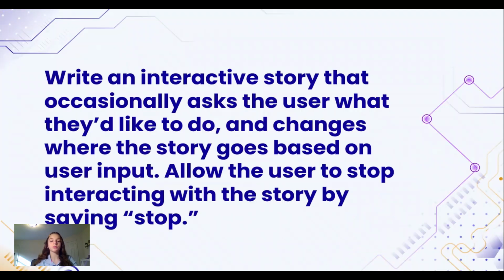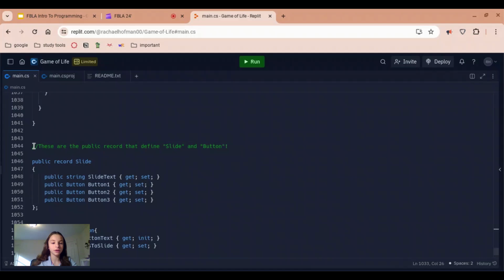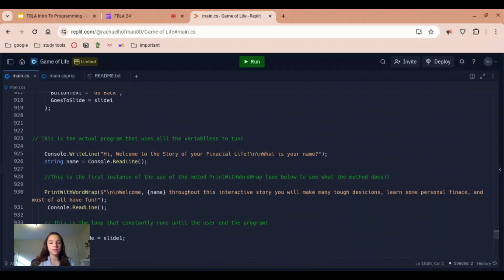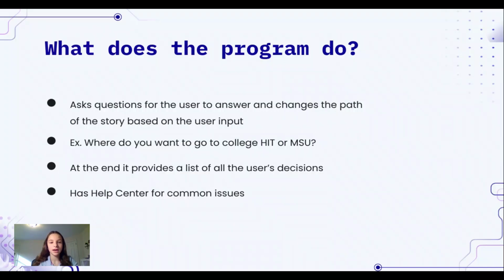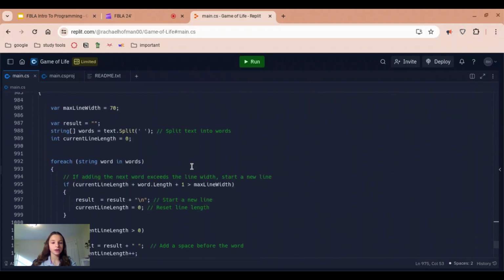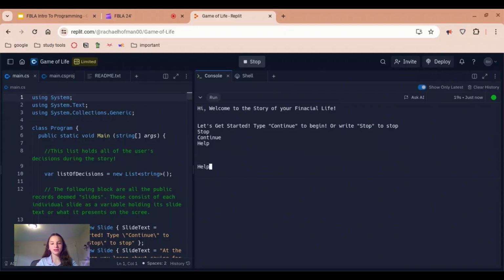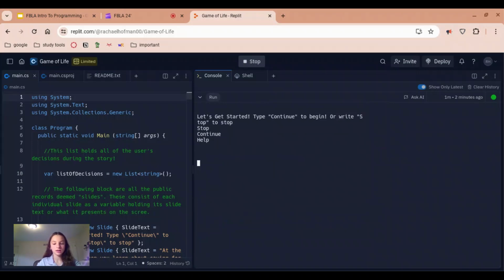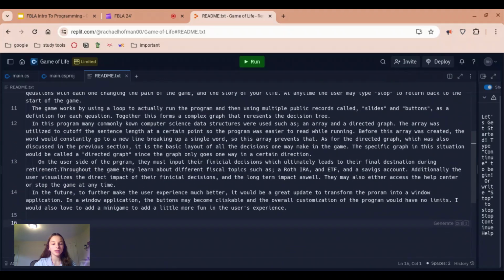FBLA Intro To Programming 2024-25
Rachael Hofman